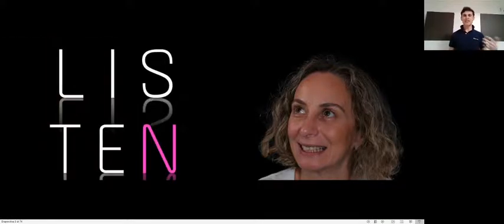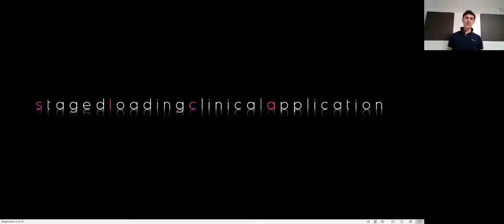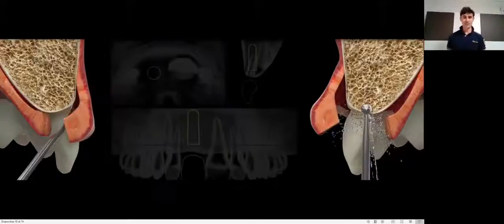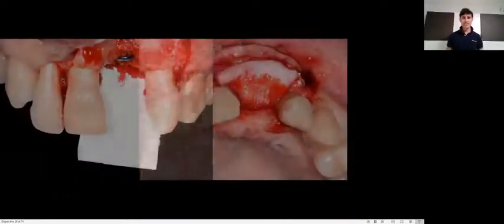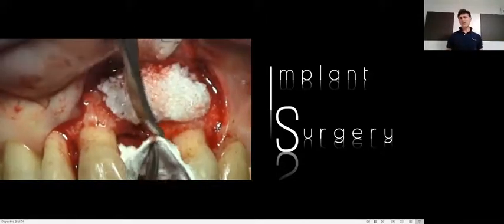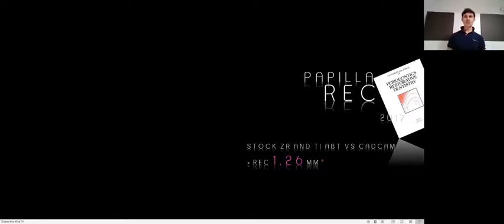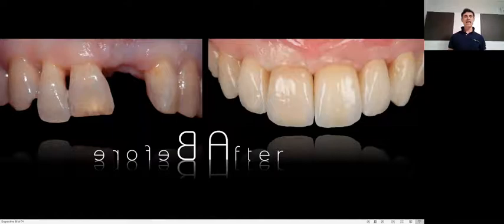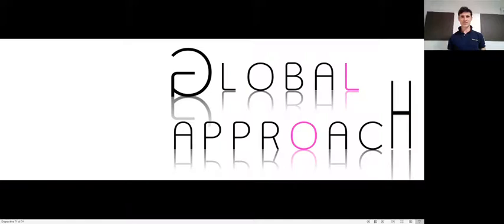LOPS DIEGO CASE DISCUSSION MINEC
esthetics#AnyRidge#regeneration#veneers